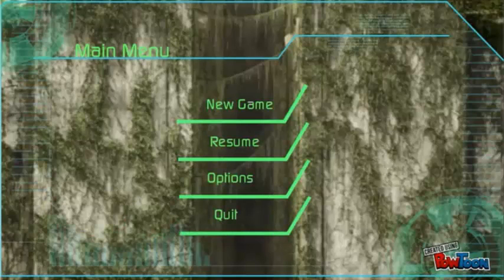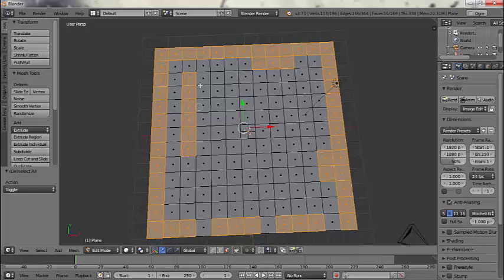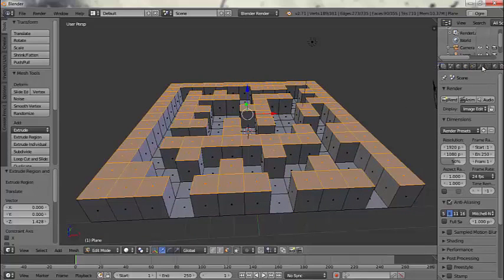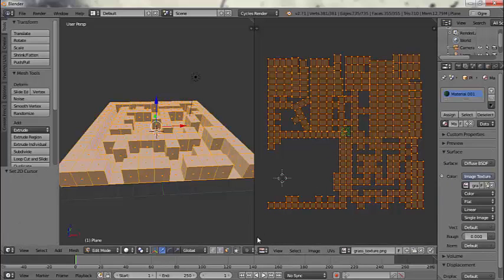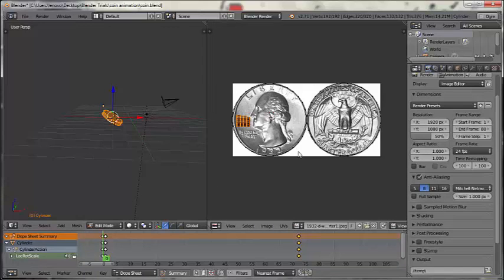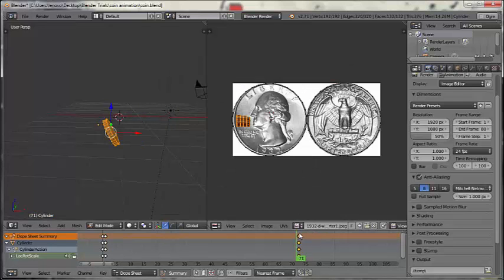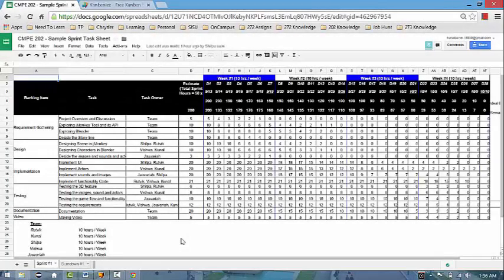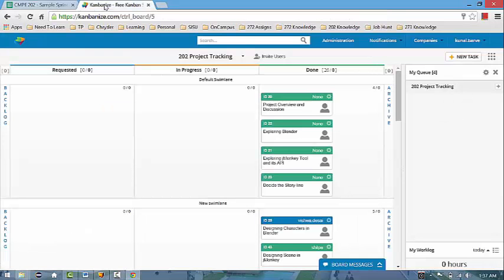CMPE 202 - Team 21 - Maze Runner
CMPE 202 - Team 21 - Maze Runner Launch video